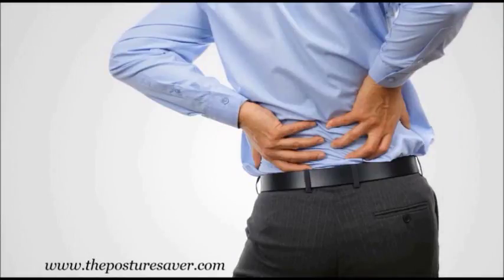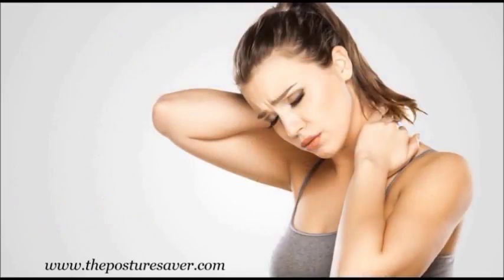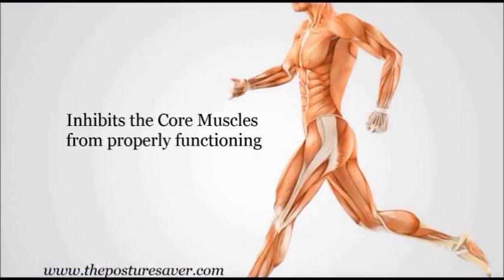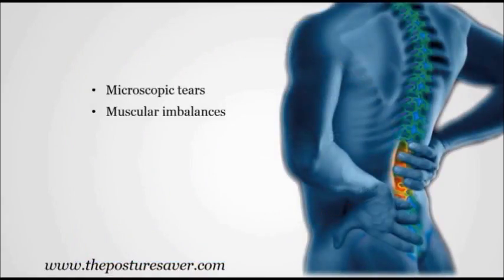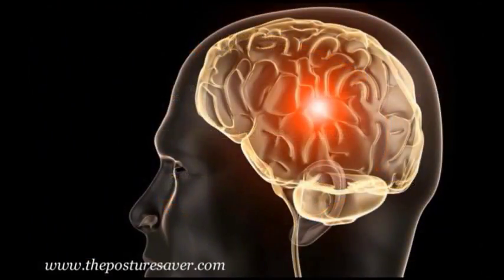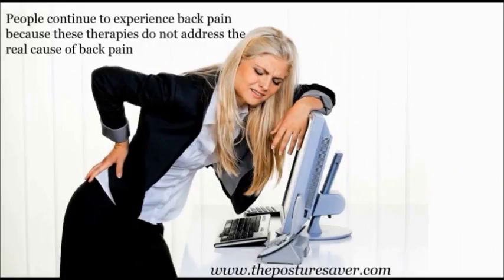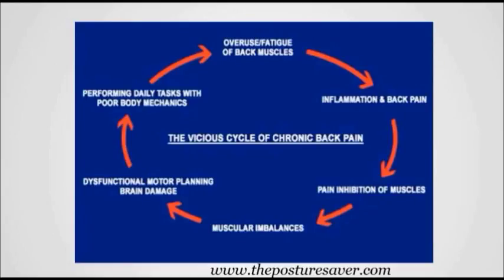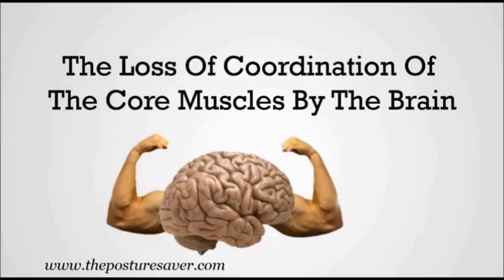Bretching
More than just Web design -- offering website design frameworks and CMS platforms like WordPress, and Joomla, Bootsrap Foundation, and more technically involved ecommerce platforms like ZenCart.